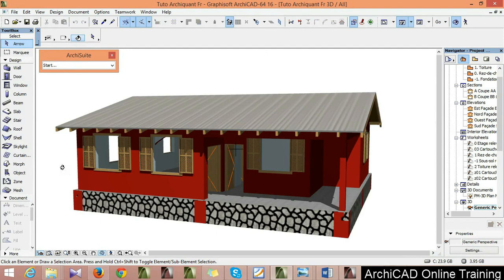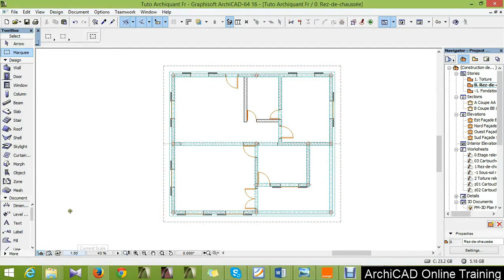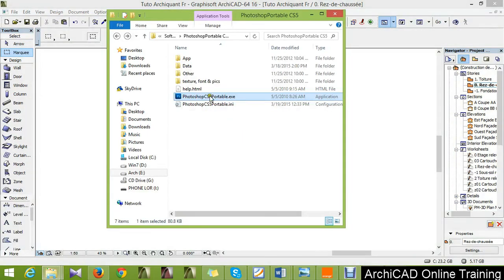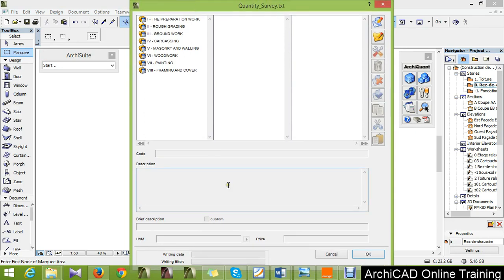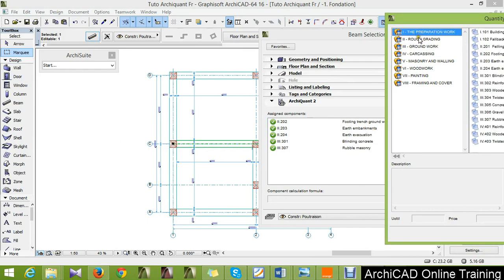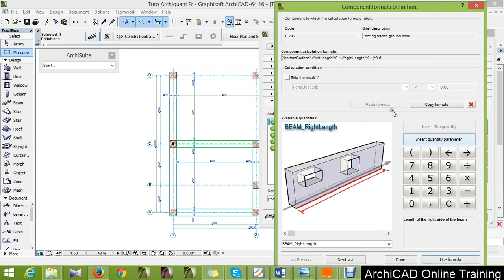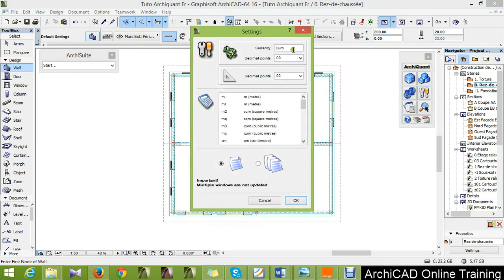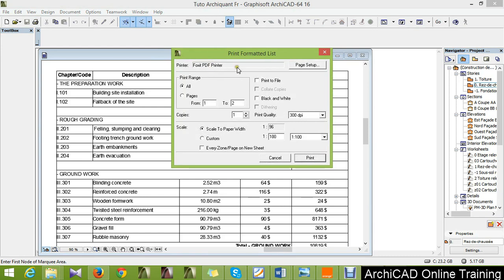Takeoffs and Estimates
The aime of the tutorial is once you've drawn, you can generate the quantity survey and the estimation pricing of the building.
The pack contains
- 3 video tutorials
- Archisuite pluggin
- Foxit creator
- Photoshop
- The project files